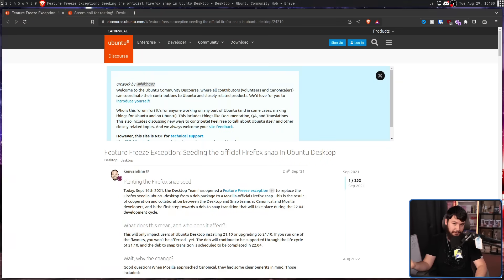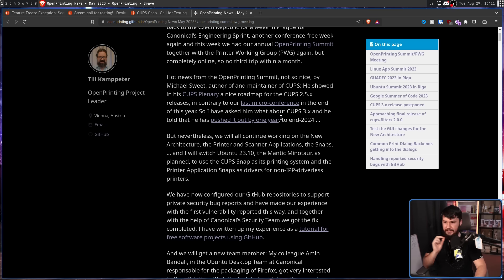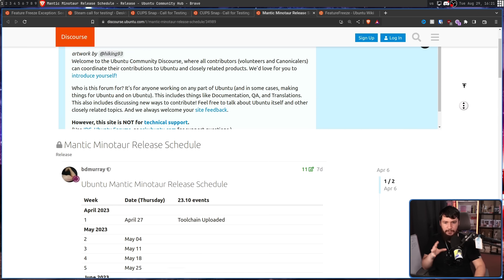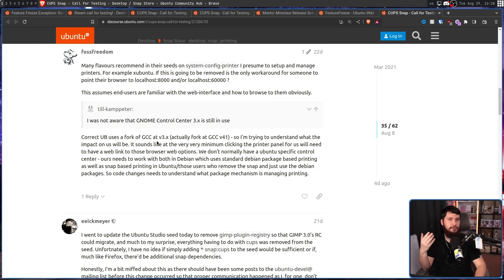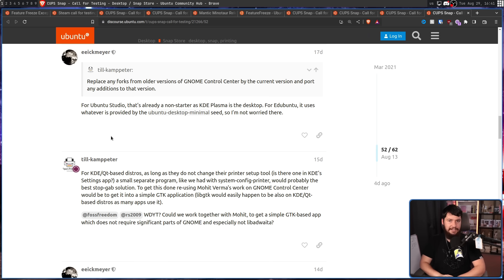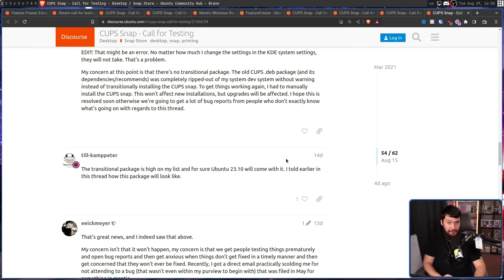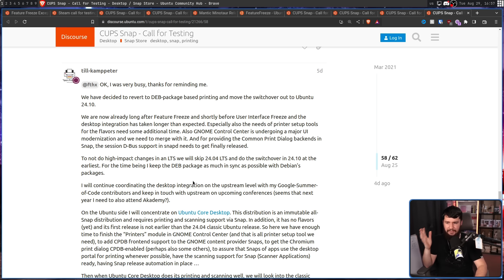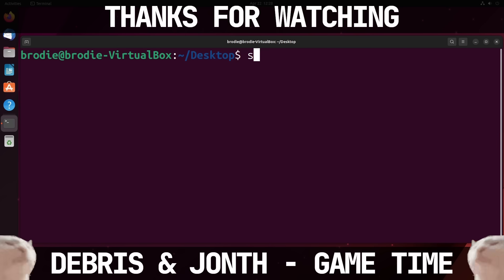Ubuntu's New CUPS Snap Falls Flat On Its Face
Originally planned for release with Ubuntu 23.10, Ubuntu's new CUPS snap is absolutely not ready for release and it seemed like it's been on the backburner with major problems not being dealt with.

Credits
🎨 Channel Art:
Profile Picture: